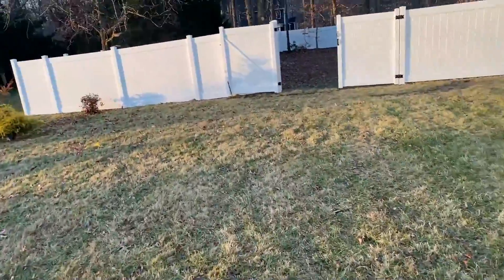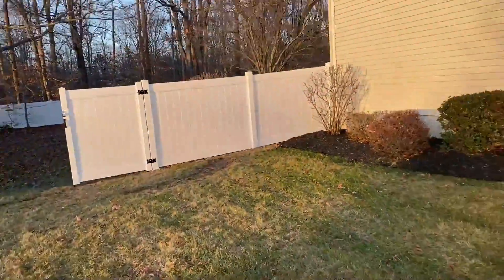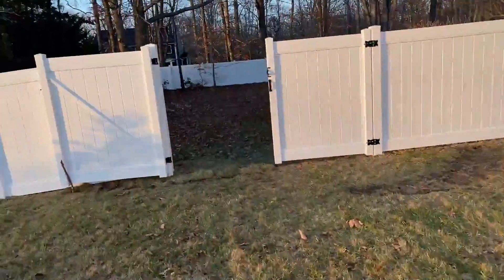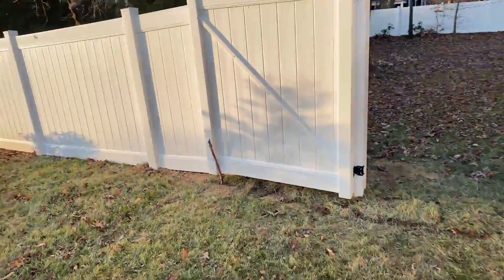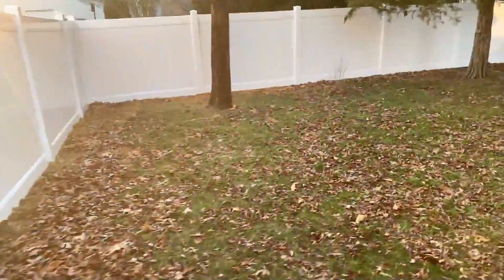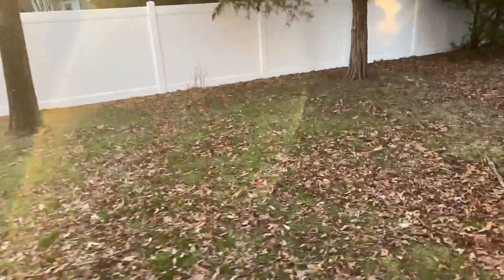Vinyl Fence Installation In South Harrison New Jersey Installed By Deptford Fence Company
Nice little vinyl fence installed in South Harrison New Jersey.

Whether you're looking for a vinyl fence, cedar fence, or aluminum fence, we have you covered.  And with our dedicated team of awesome employees you can be sure to have a great experience without the common headaches that most contractors give you.

Deptford Fence Company
675S Evergreen Ave

Hours of operation:
Sunday Closed
Saturday Closed

Need a fence installed in the South Jersey Area?  We make the process super easy!

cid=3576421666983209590